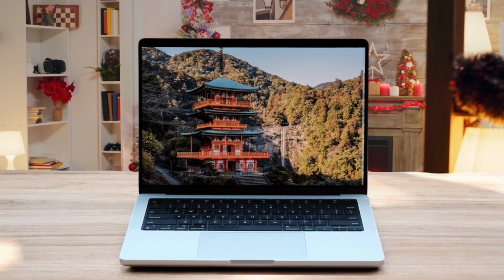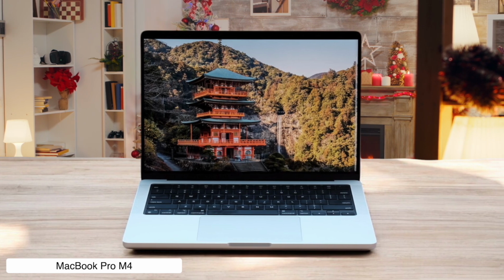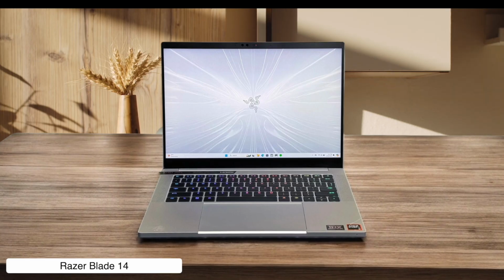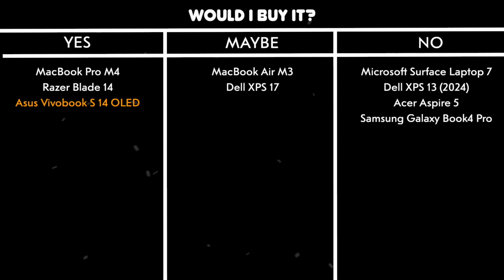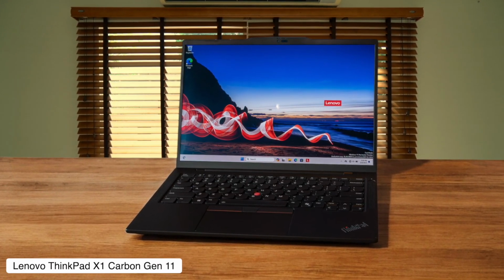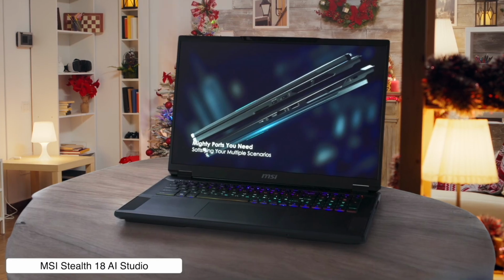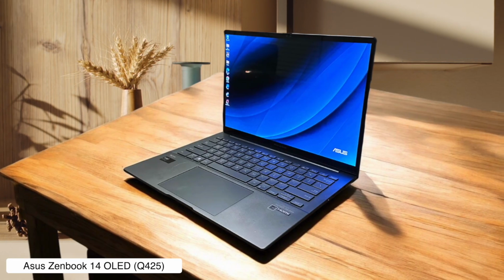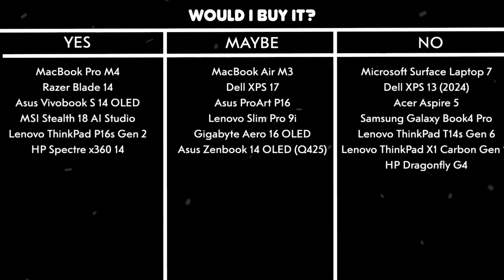I Found The Best Laptops For Blender – After Trying Them All!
Links to the best laptops for blender we listed in this video:

Microsoft Surface Laptop 7
Apple Macbook Air M3
Apple Macbook Pro M4
Dell XPS 13 (2024)
Acer Aspire 5
Razer Blade 14 (2024)
Dell XPS 17 (9730)
Samsung Galaxy Book4 Pro
Asus Vivobook S 14 OLED
Asus ProArt P16
Lenovo ThinkPad T14s Gen 6
Lenovo ThinkPad X1 Carbon Gen 11
HP Elite Dragonfly G4
Lenovo Slim Pro 9i
MSI Stealth 18 AI Studio
Gigabyte Aero 16 OLED (2024)
Lenovo ThinkPad P16s Gen 2
Asus Zenbook 14 OLED (Q425)
HP Spectre x360 14
Lenovo Legion Pro 7i Gen 9

Alright, let's dive into the ultimate guide for the best laptops for Blender in 2025! If you've been hunting for the top laptops for Blender to tackle those complex 3D scenes, you’re in the right place. Whether you're a dabbling beginner or a seasoned pro, finding a laptop that can handle the heavy lifting of rendering, modeling, and animating is crucial. From budget-friendly options to powerhouse machines, I've got a detailed rundown of various models like the Dell XPS 17, Razer Blade 14, and the Asus ProArt P16. These reviews spill the beans on performance, battery life, display quality, and yes, even the price tags—and how they stack up for Blender work.

The Great Laptop Showdown is here to help you find the best laptops for 3D modeling with Blender, from affordable gems like the Acer Aspire 5 to luxury beasts like the MacBook Pro M4. Let’s face it; the right laptop can make or break your creative workflow. If you’re wondering whether that extra cash for the MacBook Air M3's portability is worth it, or if the Lenovo Slim Pro 9i’s performance can outclass its peers, you're in for some real talk. These honest reviews and comparisons aim to steer you through the noise so you can make an informed decision without getting bogged down by technical jargon or marketing fluff. Stick around for a no-nonsense verdict—would I buy it, or would I skip it? Find out which of these contenders comes out on top for your Blender adventures.

Audioviser is a participant in the Amazon Services LLC Associates Program, an affiliate advertising program designed to provide a means for sites to earn advertising fees by advertising and linking to Amazon.com. As an Amazon Associate I earn from qualifying purchases.